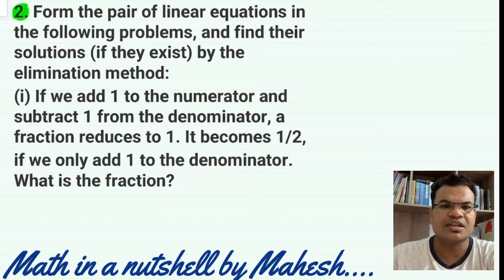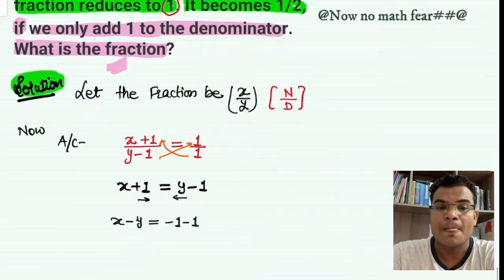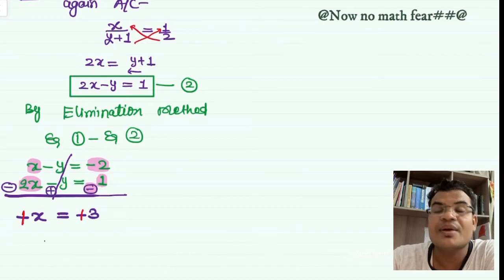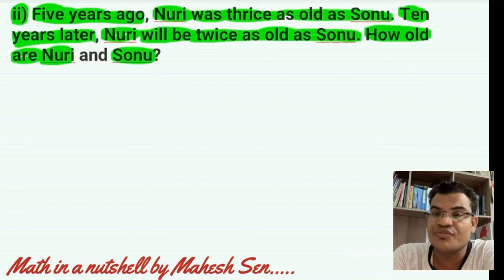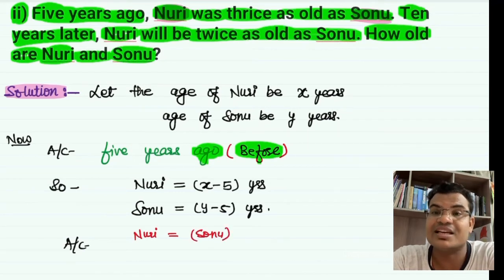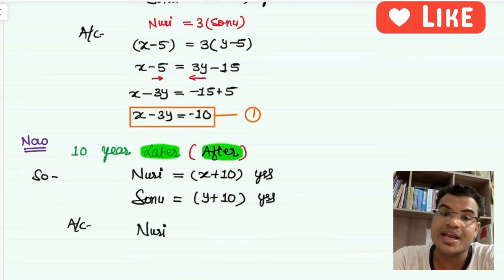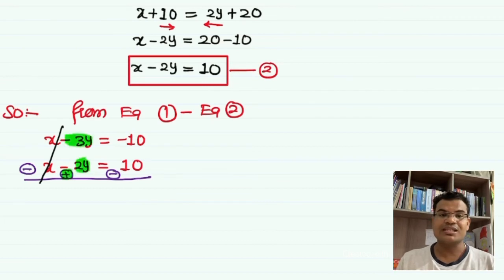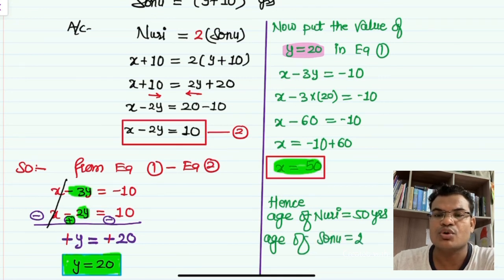NCERT solutions # class-10#chapter-3#excercise 3.4#question @2i&ii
In this video we have solution of question 2 I& ii part by elimination method